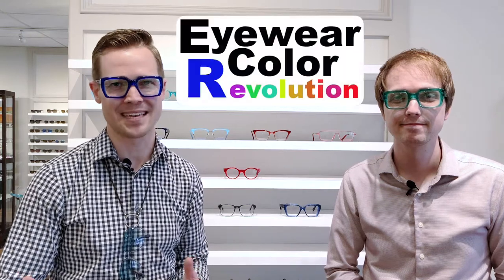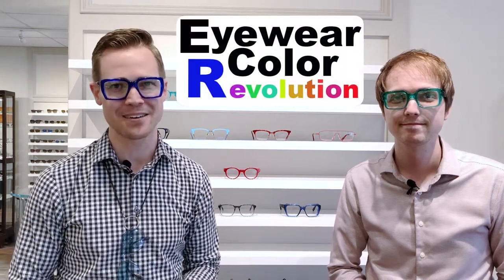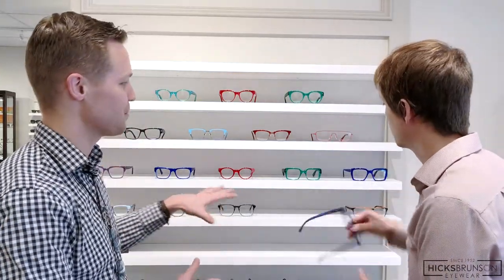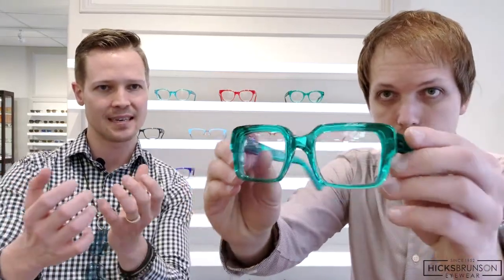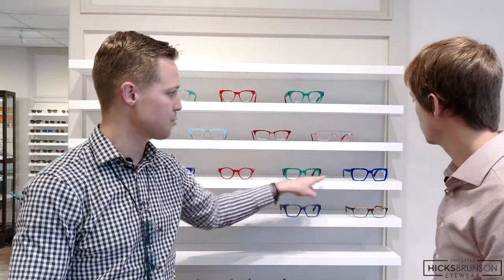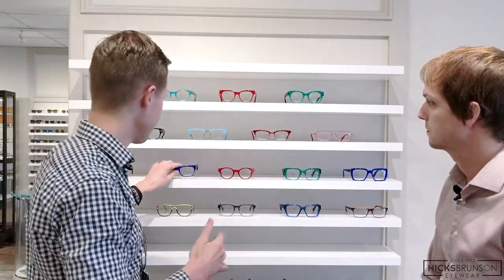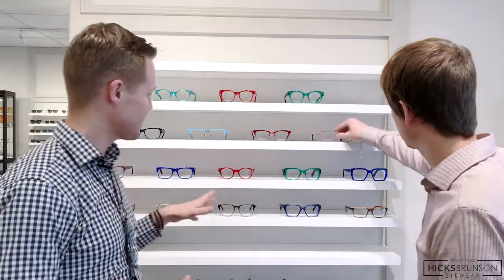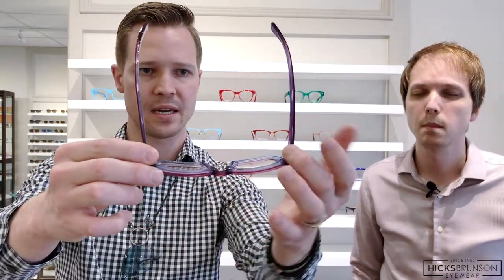Colorful Eyewear for Men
On this edition of HBE TV, Daniel and Derek will show you a selection of colorful men's eyewear currently available at our store. Join the eyewear color revolution!

See below for links in the order that they appear in the video.